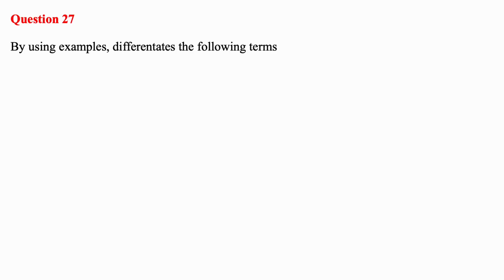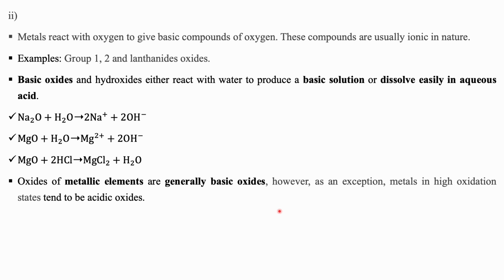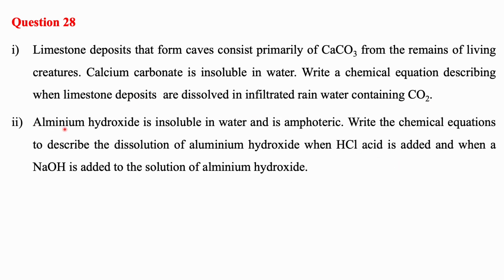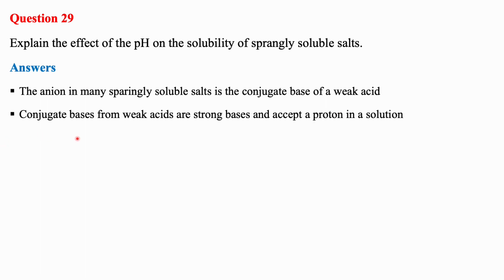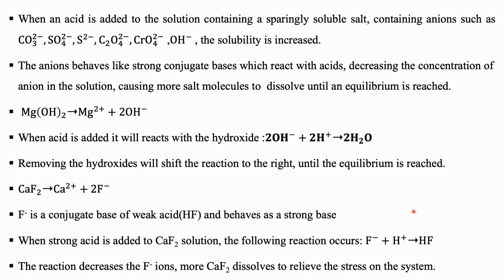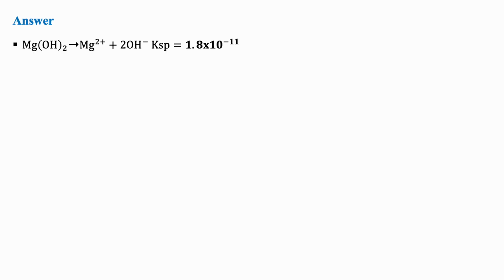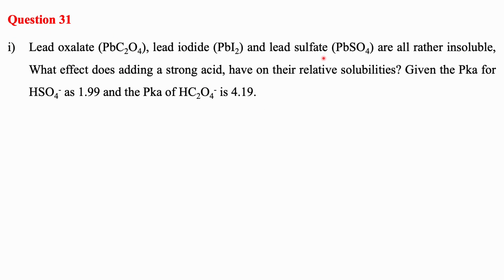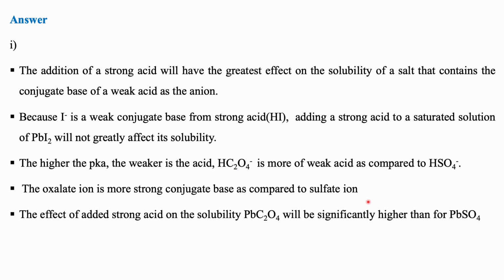Part 3.8. Analytical Chemistry: Solubility and pH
Solubility and pH